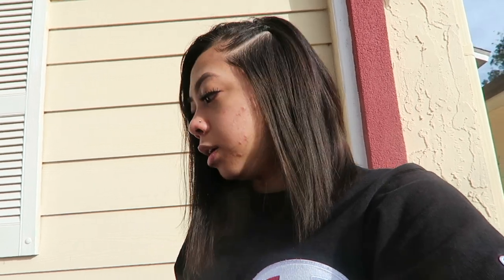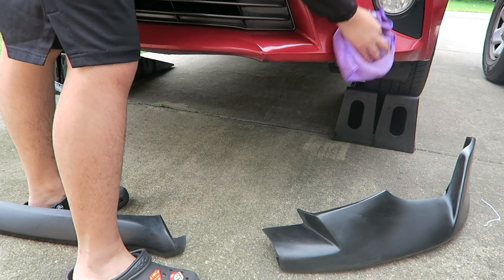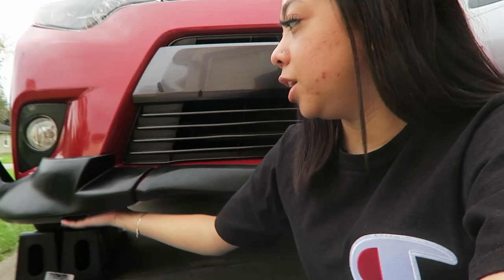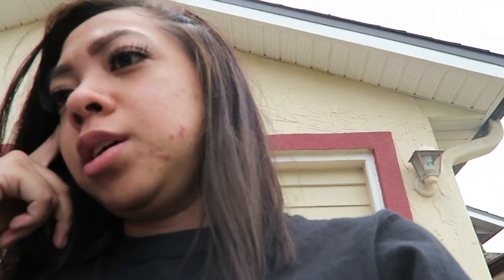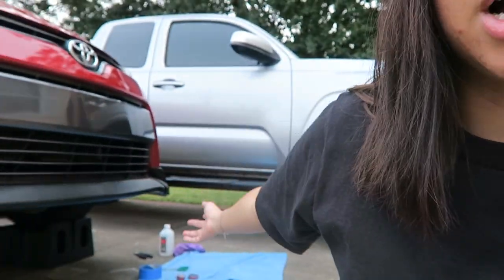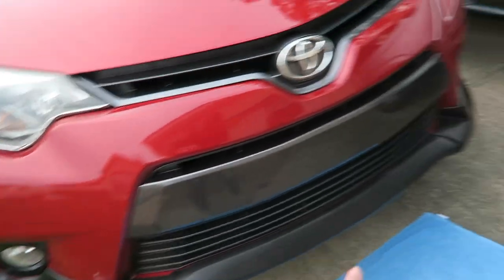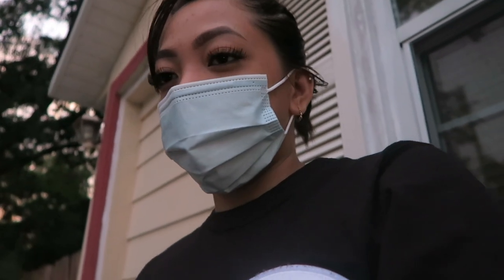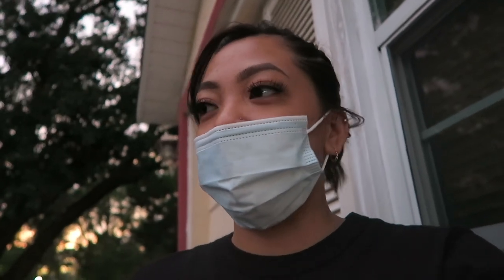Installing ikonmotorsport Front Lip on my 2015 Toyota Corolla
2015 Toyota Corolla LE
Installing ikonmotorsport Front Lip

SC @only.vngie / @adam.rosario

LINKS
ikonmotorsport front lip

Alternative
AMAZON
Front Bumper Lip Compatible With 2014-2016 Toyota Corolla L & Le Models Only Unpainted Black Spoiler Splitter Valance Fascia Cover Guard Protection Conversion by IKONMOTORSPORTS, 2015